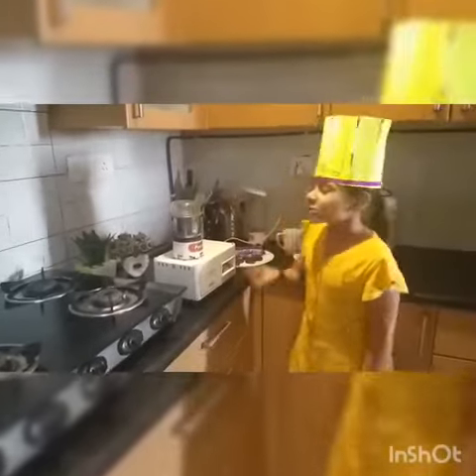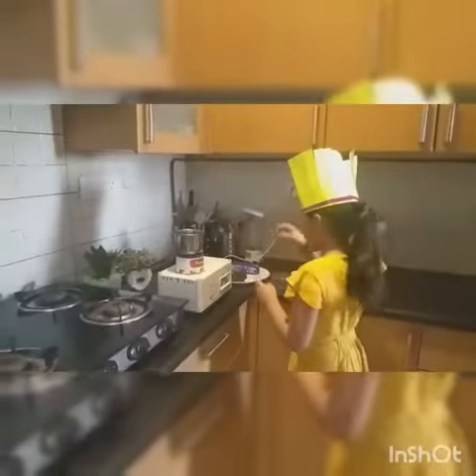Cooking without fire